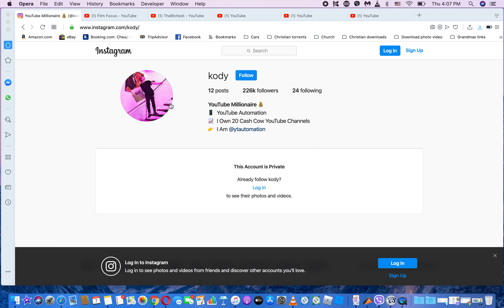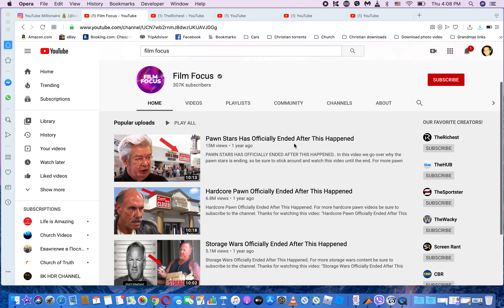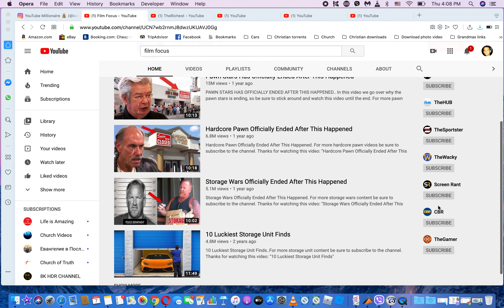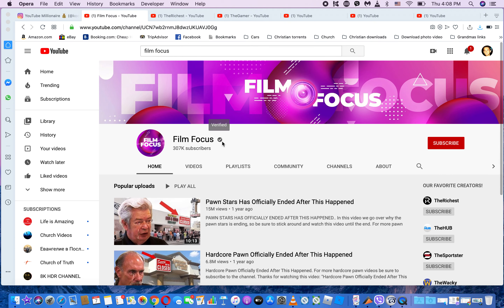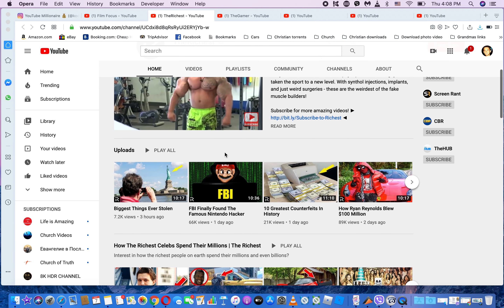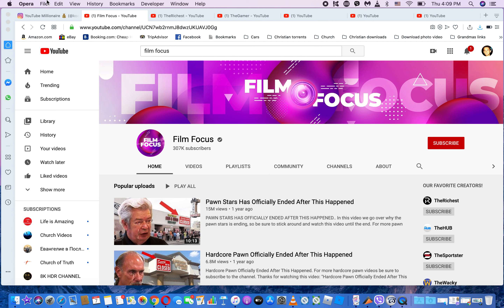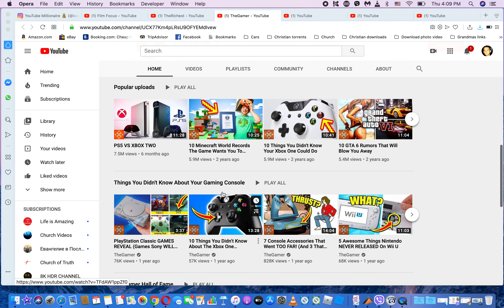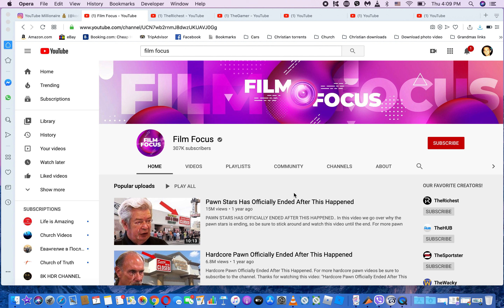Kody White and his 20 YouTube Channels and How To Make Money On Youtube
Kody White and his 20 YouTube Channels,
kody white youtube channel,
kody white net worth,
cash cow youtube channels,
cash cow youtube channel ideas,
how to make money on youtube,
how to make money on youtube 2021,
how to make money on youtube 2020,
how to make money on youtube now,
how to earn money from youtube without adsense

how to make money on youtube without ads

how does youtube send you money

youtube money

Page Navigation

Moreover, there is a new trend called 'Cash Cow YouTube Channels'. These are a great way to earn money. They are YouTube channels who make videos that get watched everyday so they never lose their value. Some examples are 'Top 10 Facts About Christmas' or 'Fortnite Trickshot Compilations'. These channels don't show anyone's face so they are great if you are quite introvert. They also pay other content creators to make videos for them so they spend their time creating other channels and monetizing them.

To monetize YouTube videos, you need to have at least 1,000 subscribers and have at least 4,000 hours of watch time within the past 12 months. Then you can start monetizing YouTube videos.

How do you start making money on YouTube?
Get your channel ready to earn:
Step 1: Enable your channel for monetization.
Step 2: Connect your YouTube channel to an AdSense account in order to earn money and get paid for your monetized videos.
Step 3: Take a minute to get to know the kinds of videos you can monetize and the different ad formats.